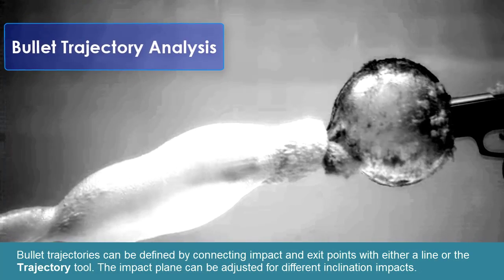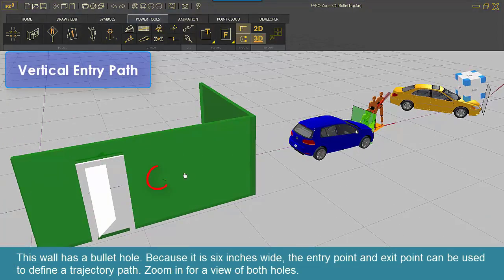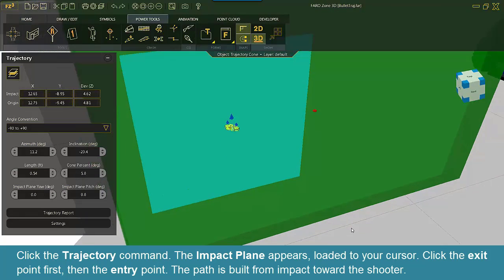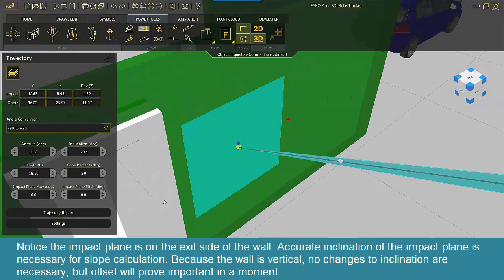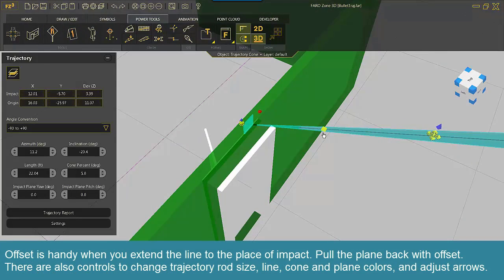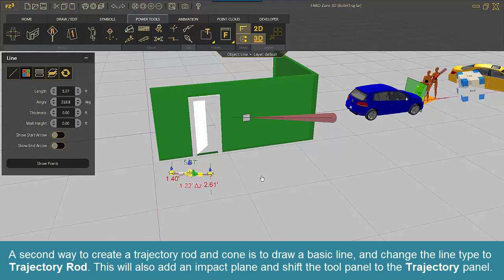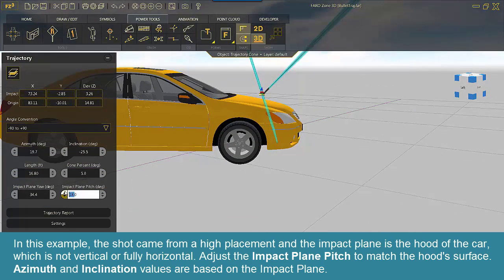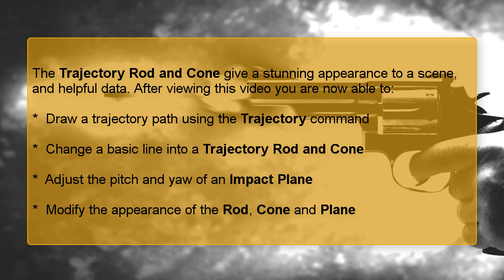FARO Zone 3D - Trajectory Tool - English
FARO Zone 3D's Trajectory tool enables the user to analyze bullet trajectories and identify impact sources from blood spatter. See how.